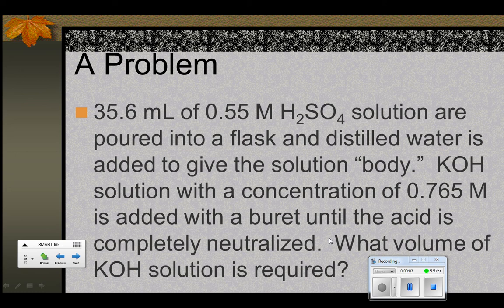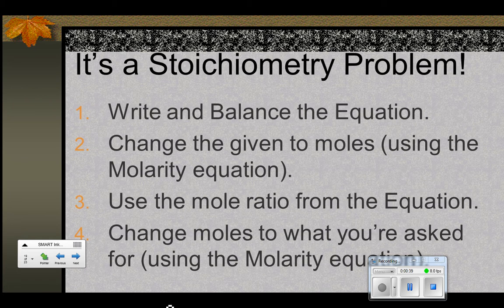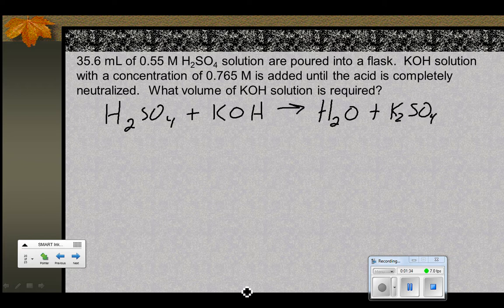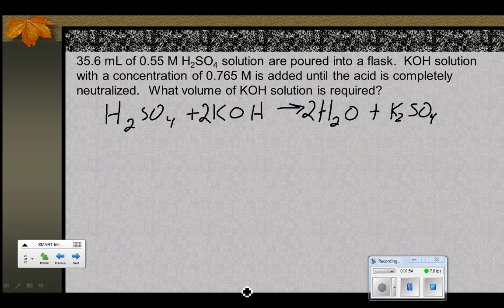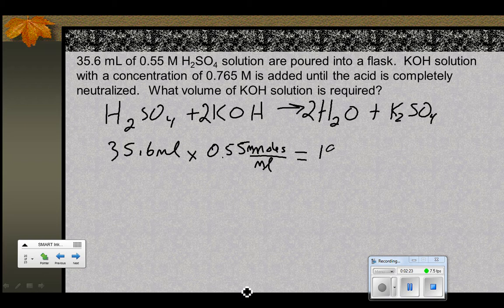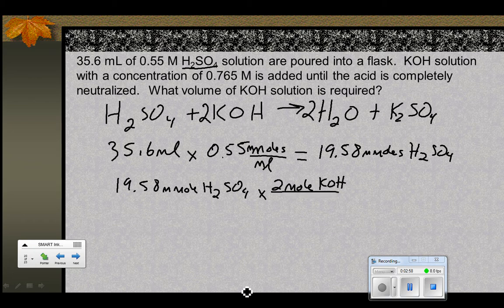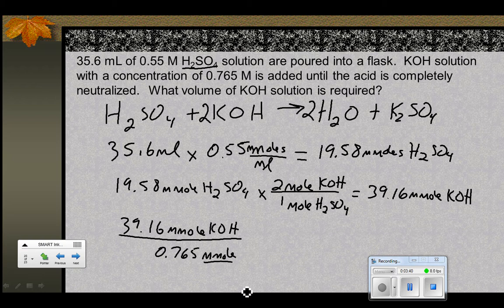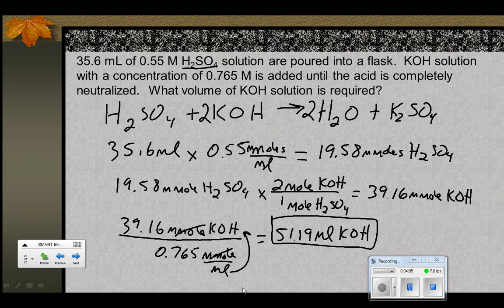Titration II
Titration Problems